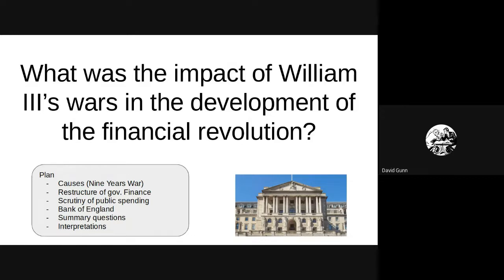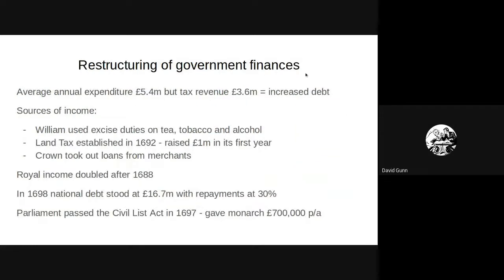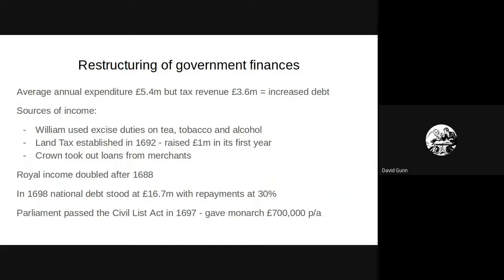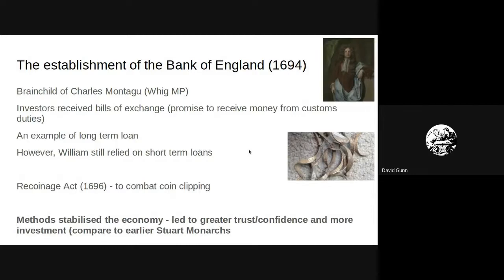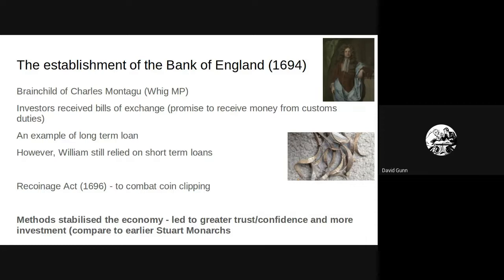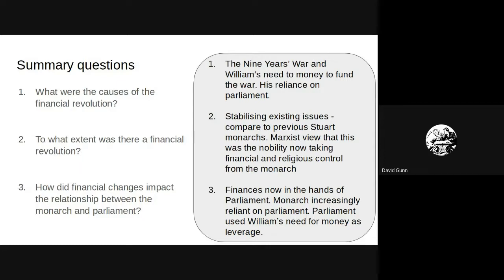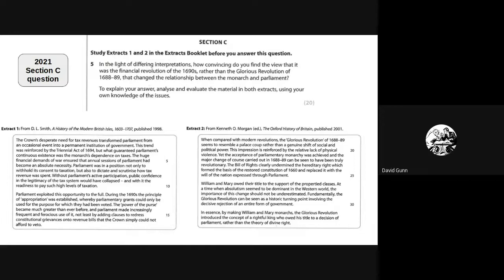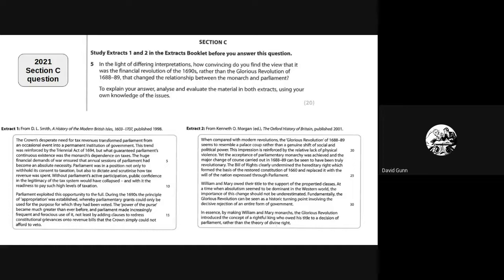Summary of the financial impact of the Glorious Revolution - Edexcel A Level History revision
For Edexcel A Level History Britain 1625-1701 - Topic 5 - Historical interpretations of the Glorious Revolution.

This video focuses specifically on the financial aspect of this topic, looking at the Nine Years War, the scrutiny of government spending and the Bank of England. It also briefly covers an interpretations question.

Made for revision.